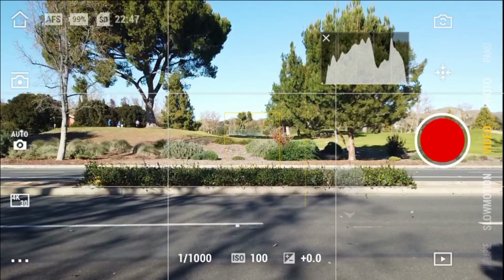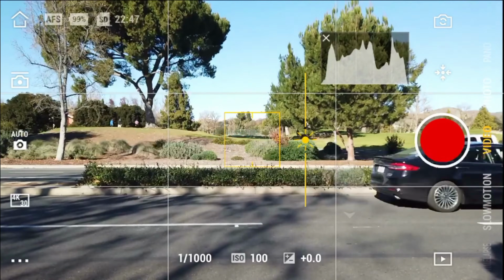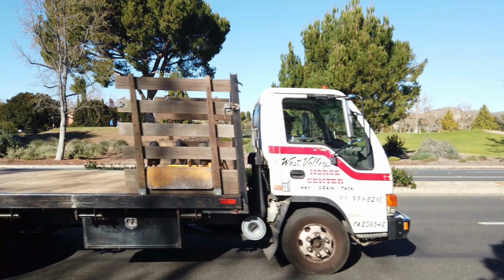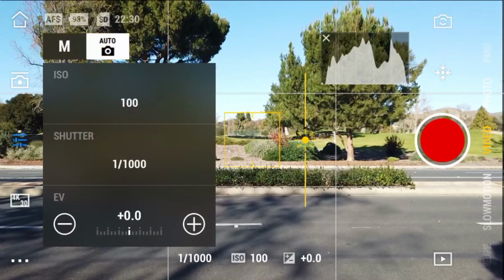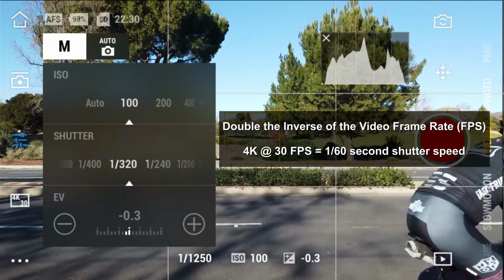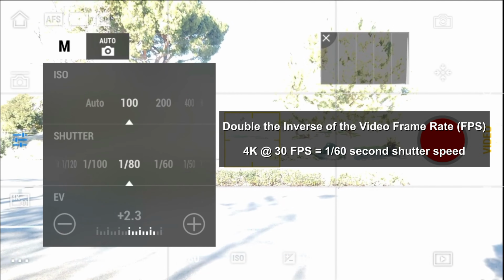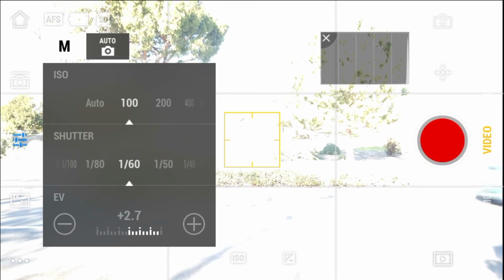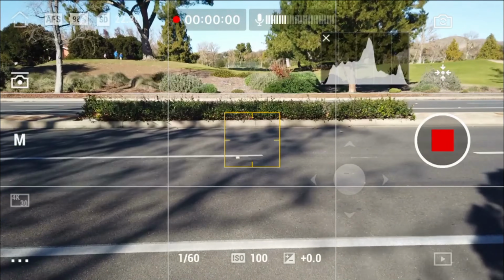How to Use ND Filters for the DJI OSMO Pocket - Use and Benefits - Freewell ND Filters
Learn how to use ND (Neutral Density) filters for the DJI Osmo Pocket, to create more natural looking videos containing motion.  Also, see a comprehensive set of ND filters and polarized ND filters.  ND filters reduce the amount of light entering the camera, allowing use of a slower camera shutter speed, which creates blurring of moving objects to present a more natural look to the human eye.

Osmo Pocket Tripod/GoPro Mount